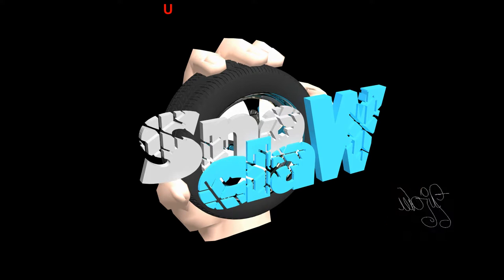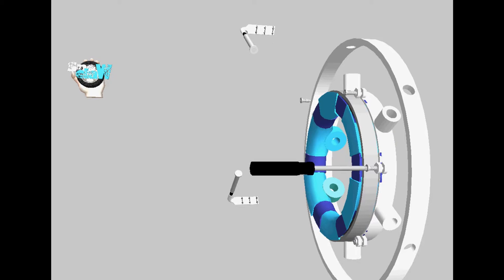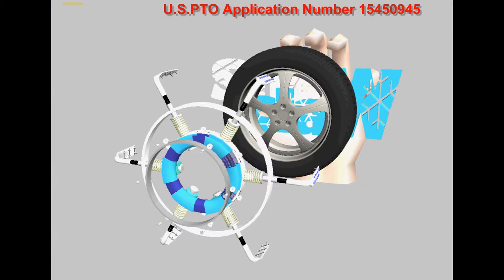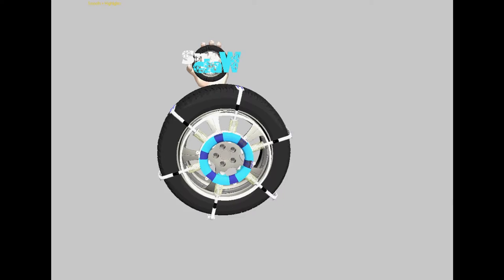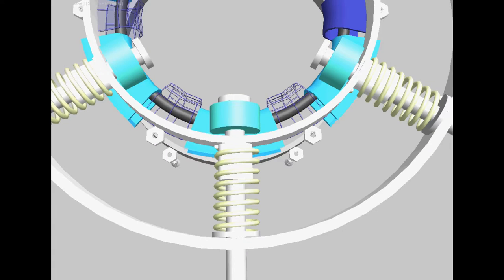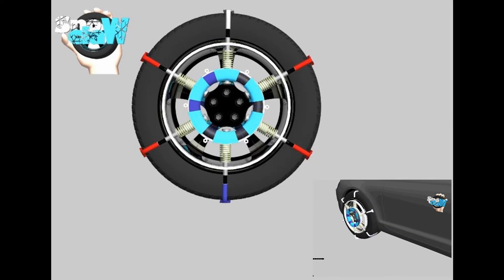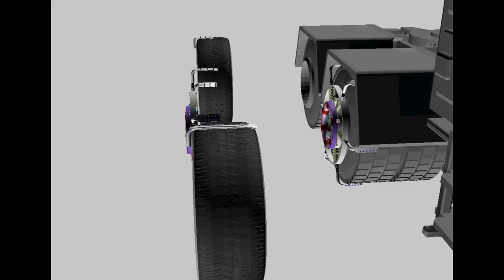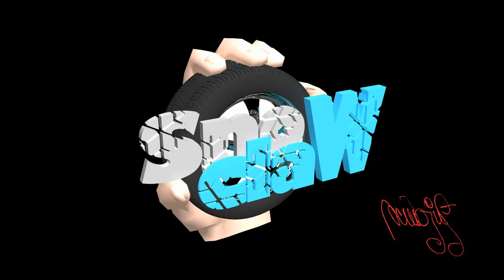SnowClaw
U.S.PTO Application Number 15450945 ® Snowclaw device ○ Vladislav Ostojic ○ Nikola Lonchar ○
It is strictly prohibited to copy, redistribute, republish or modify any materials contained on the / or from :
Sanja Gromilic Vladislav Ostojic YouTube Chanel page.

"Let Mortals rejoice that there has existed such and so great"